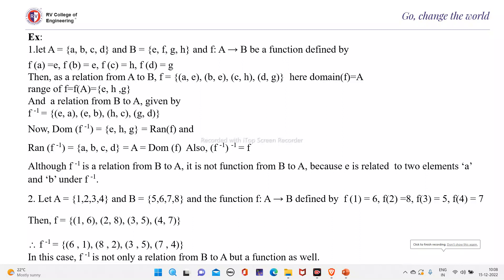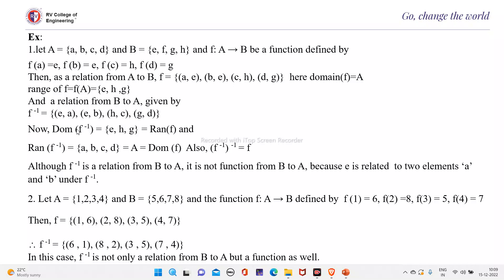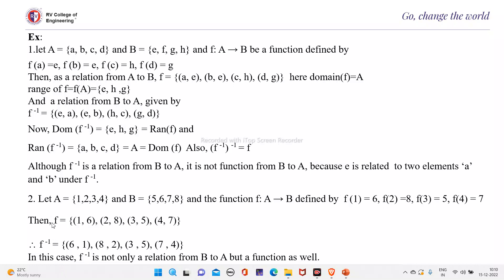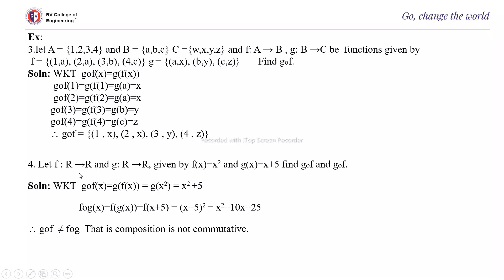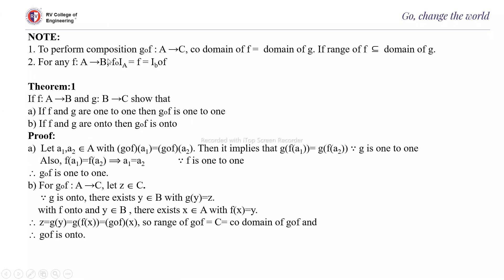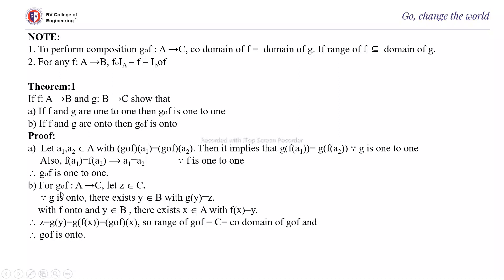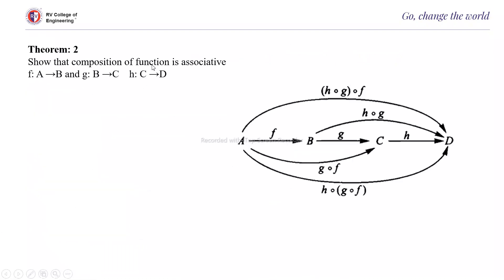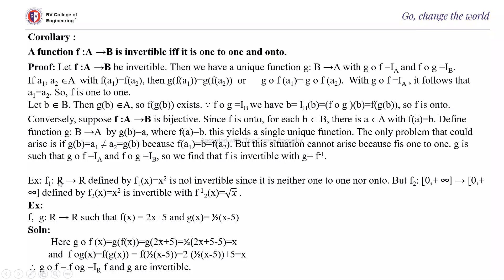DMS Unit 3 Lecture 15 Composition, Converse/Inverse of a function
Function composition, Converse/Inverse of a function